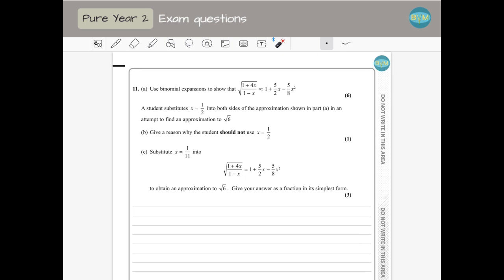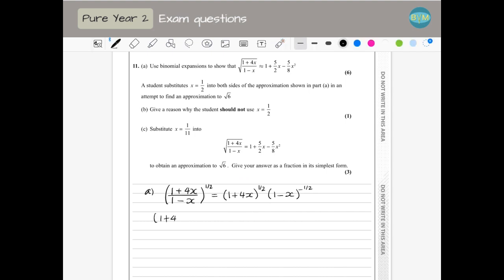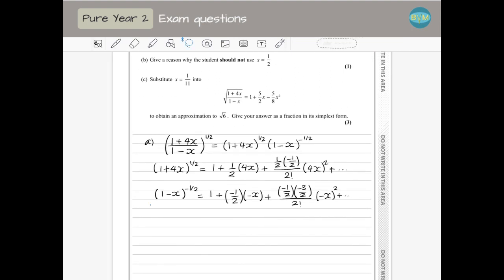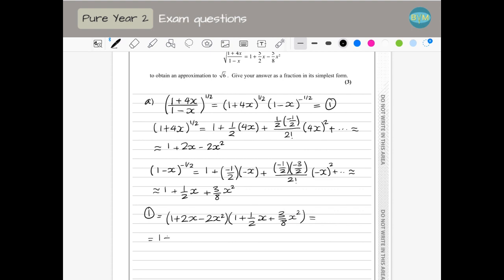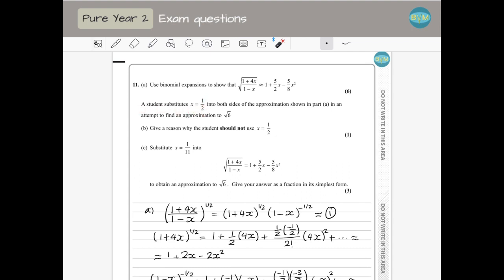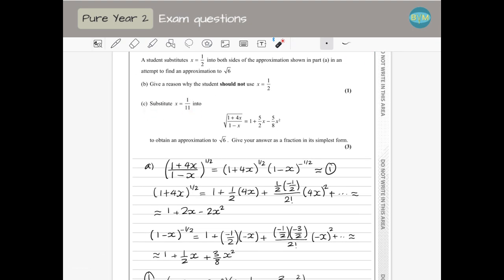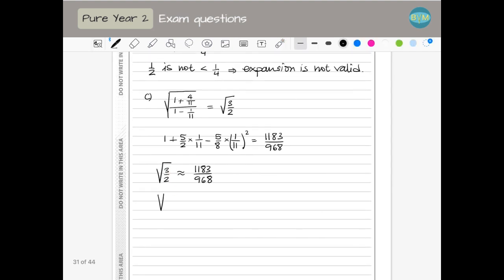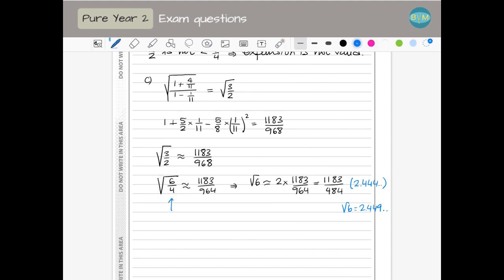A-Level maths June 2018 Question 11 Paper 1 Edexcel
Binomial expansion square root of algebraic fraction. Approximation.